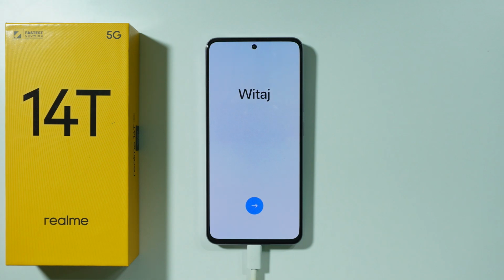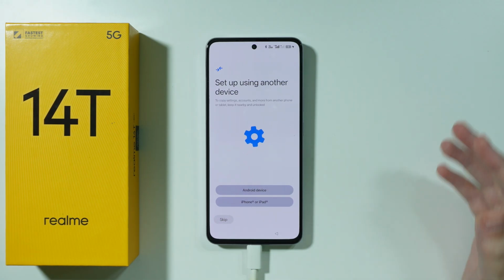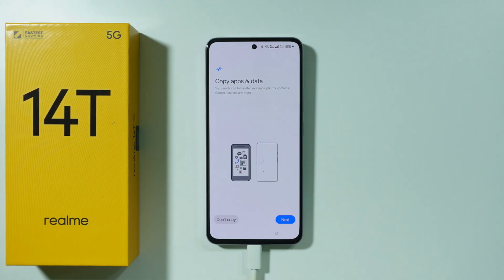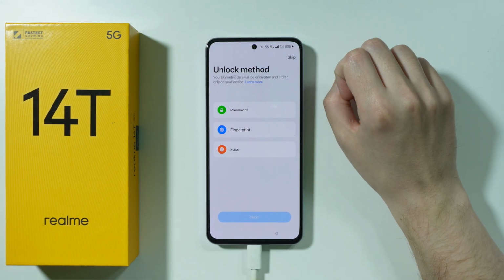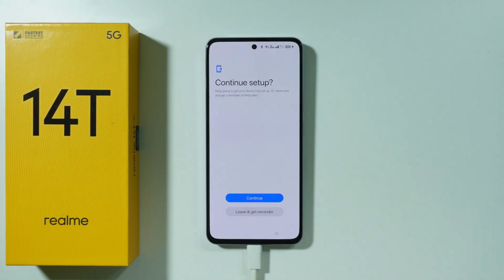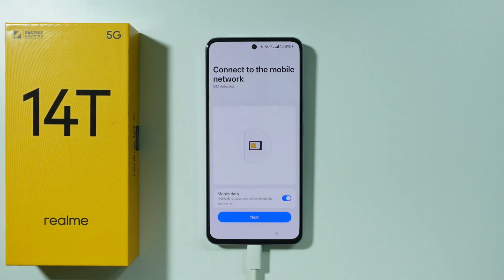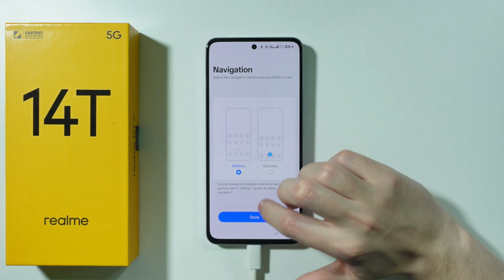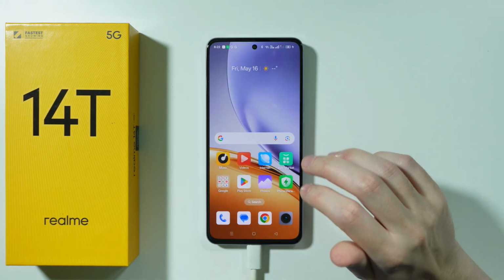Realme 14T: How to Do Initial Setup (First Configuration)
Just got your new Realme 14T? This video walks you through the complete first-time setup process, from language selection to Google account login and essential settings configuration. Learn how to properly set up your device, transfer old data, and customize preferences during initial startup. Watch now to get your Realme 14T ready for optimal performance right out of the box!